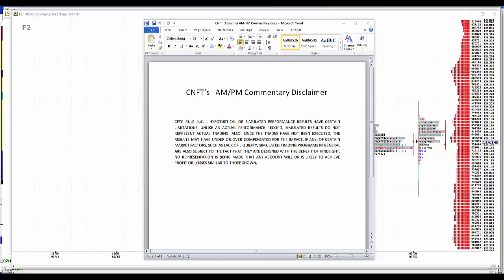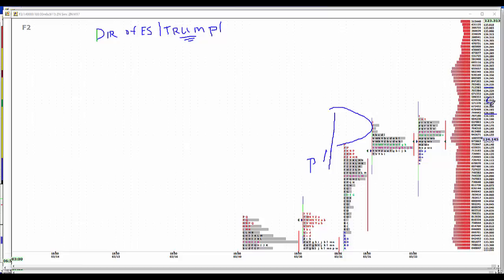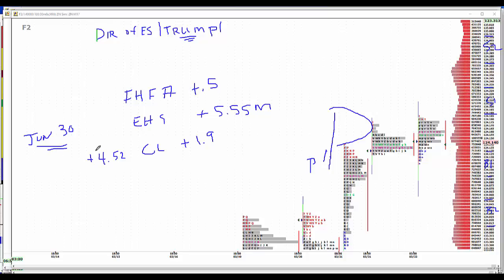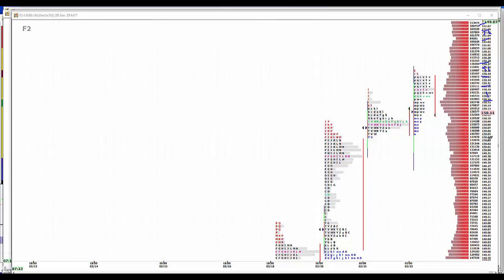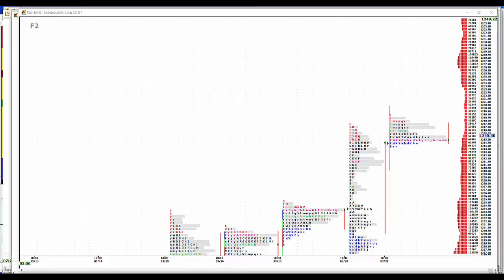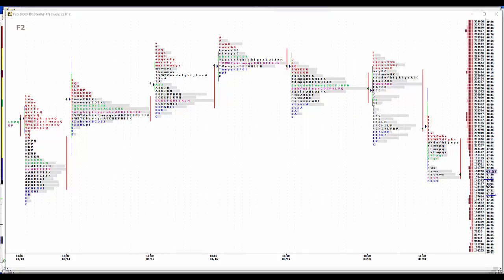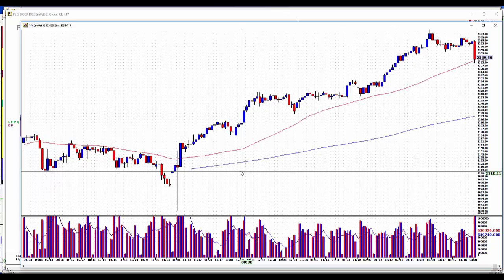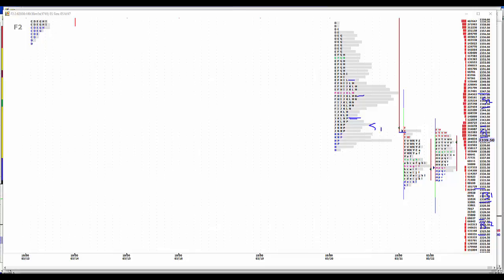3-22-17 CNFT AM Commentary